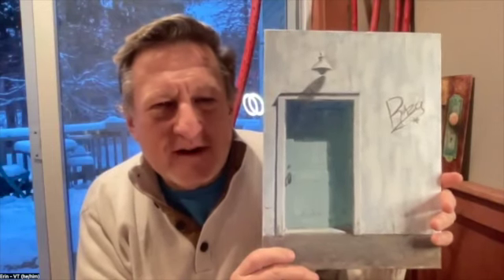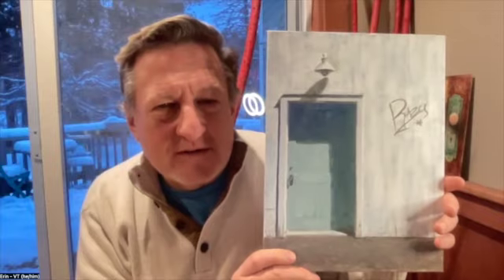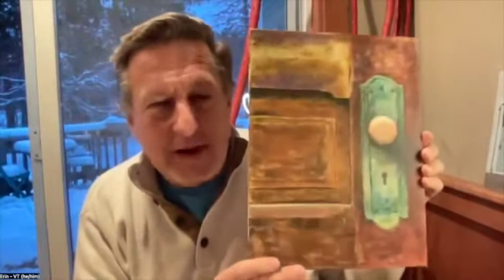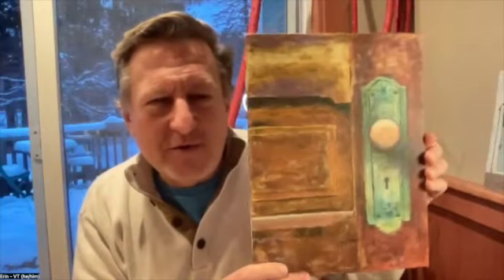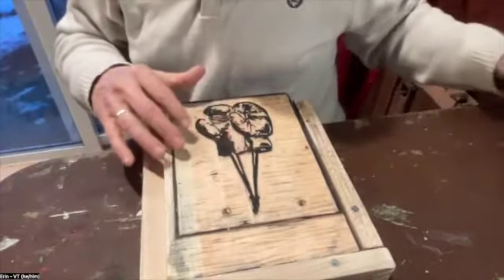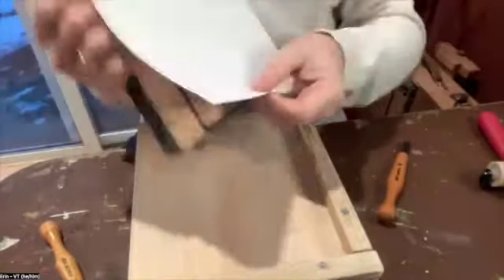Hotch Potch Launch Part 5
Hotch Potch Volume One Issue Two Launch Party! This is part five of our big launch celebration. If you missed the fun, now is your chance to catch up on our party.